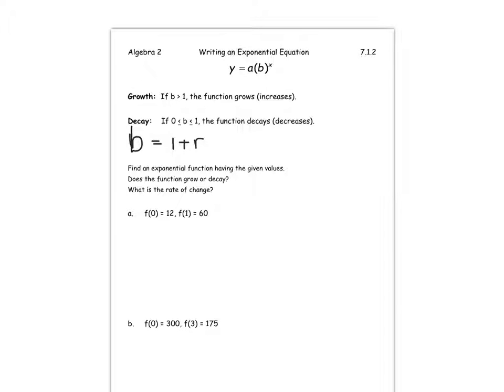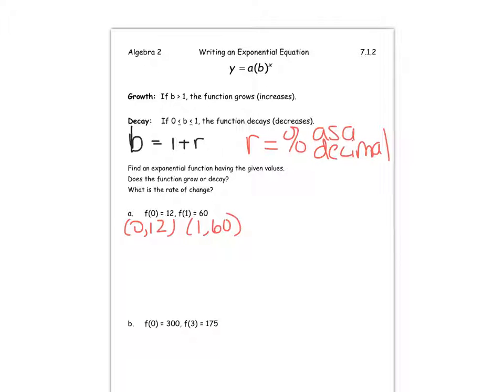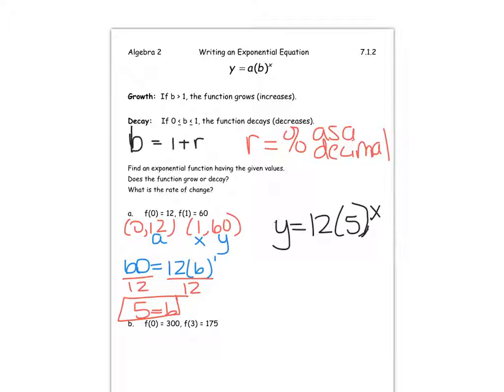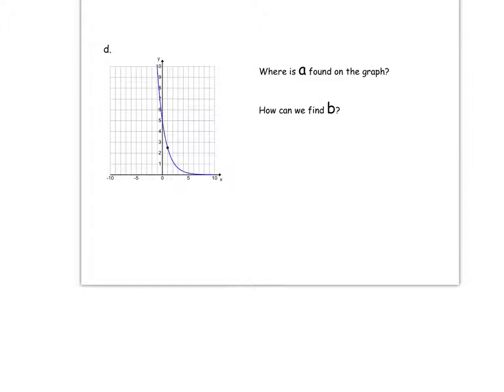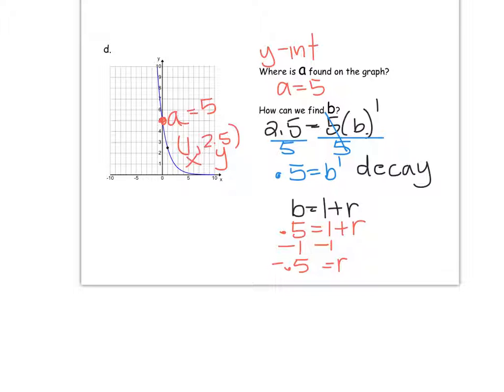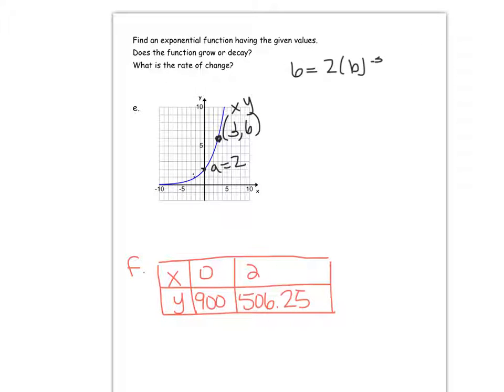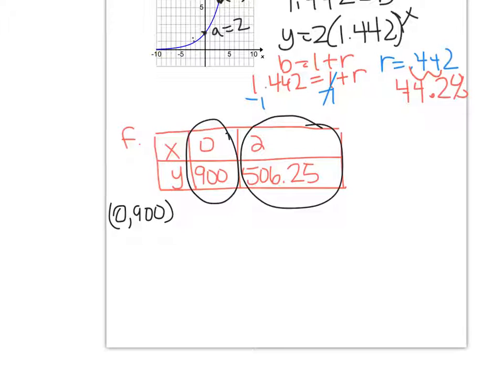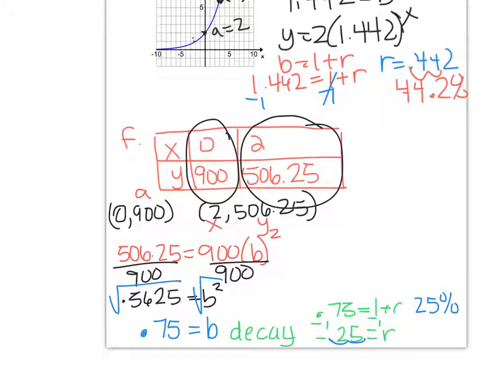Writing Exponential Equations